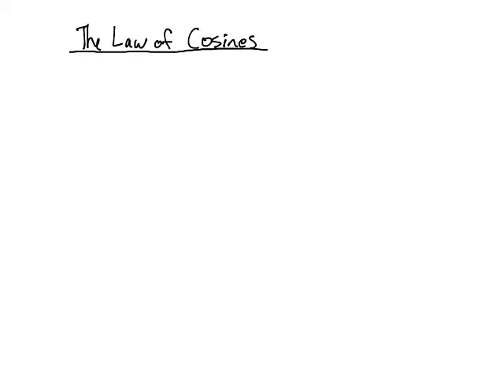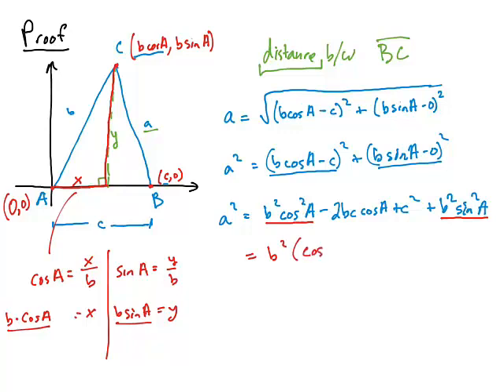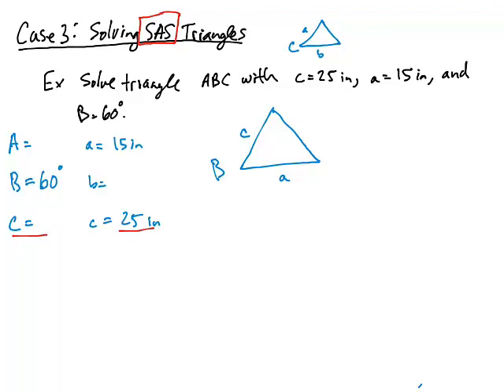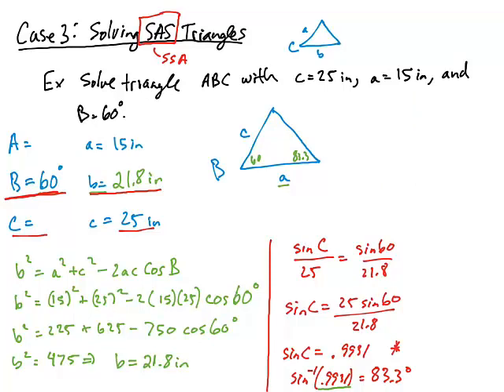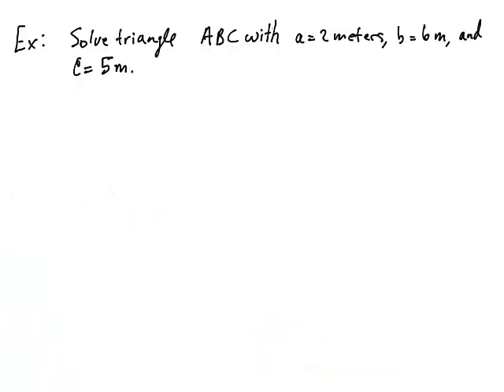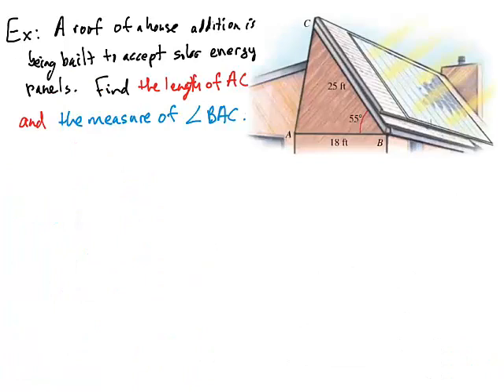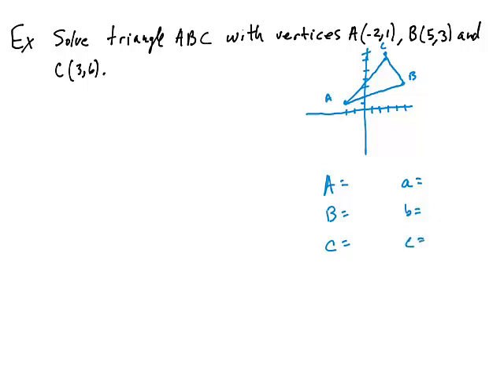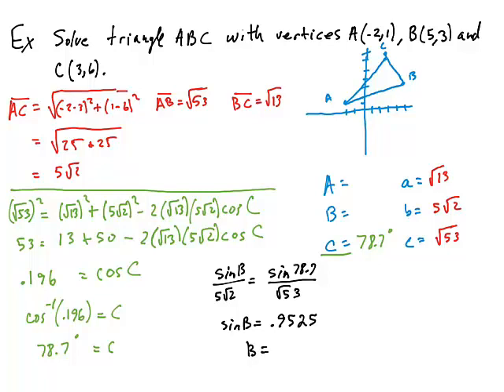Law of Cosines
In this video, I cover how to use the Law of Cosines to solve triangles.